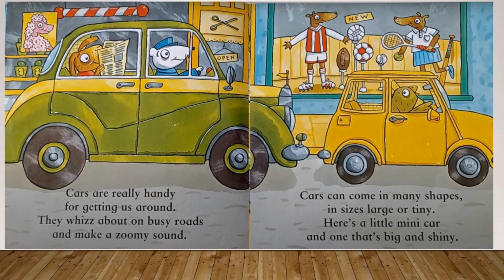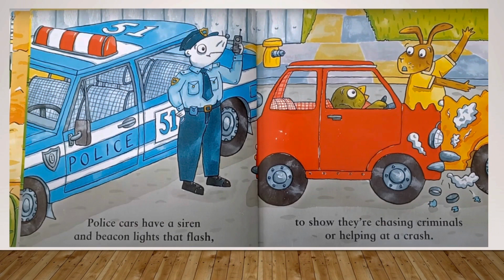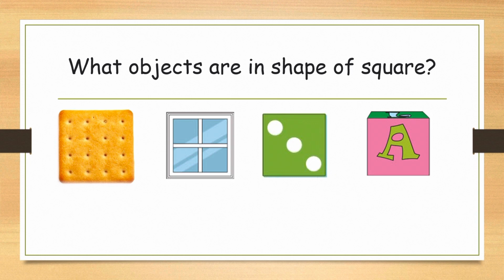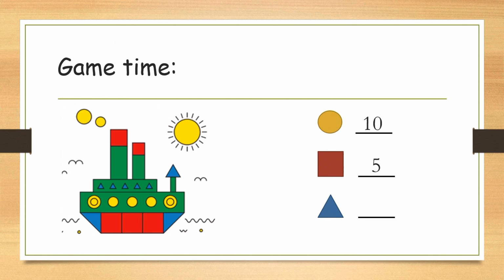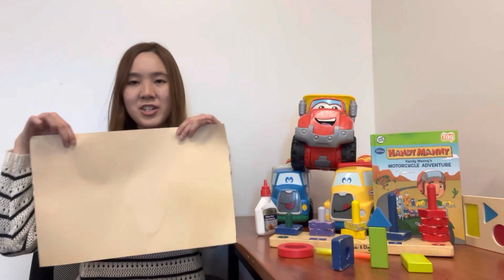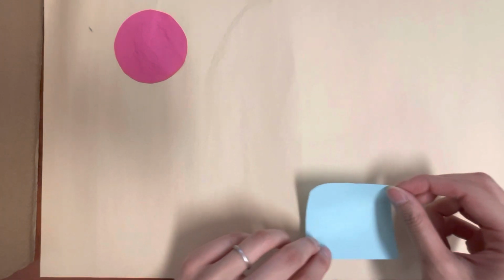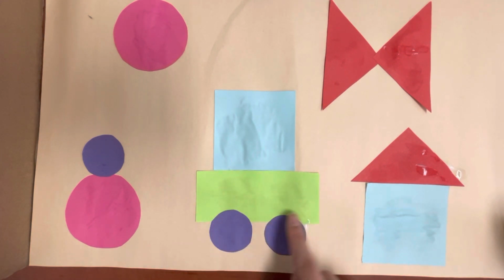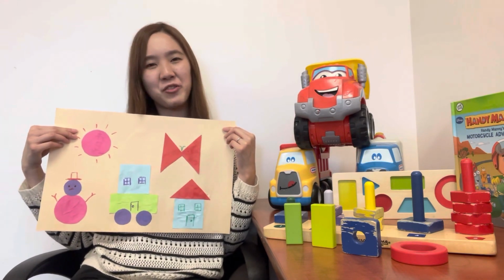MFRC EarlyOn: Shapes are fun！